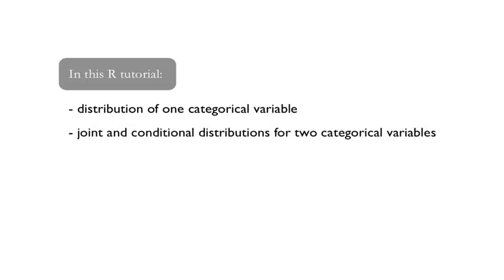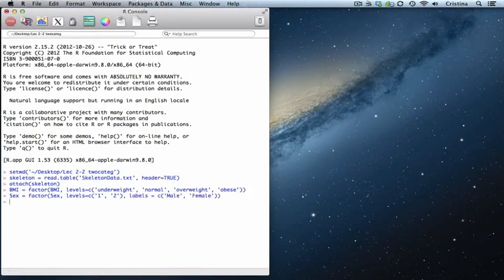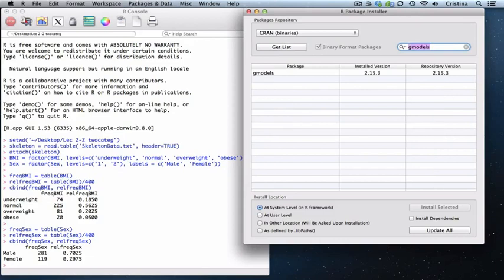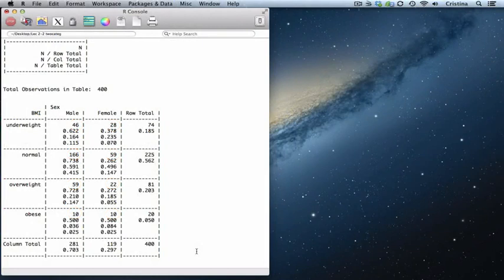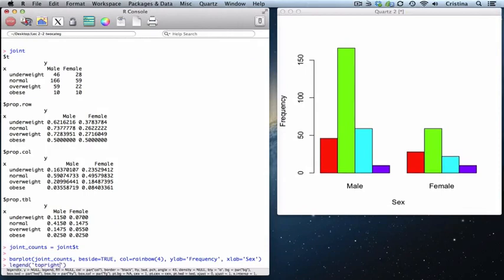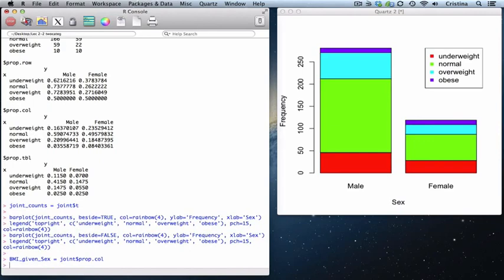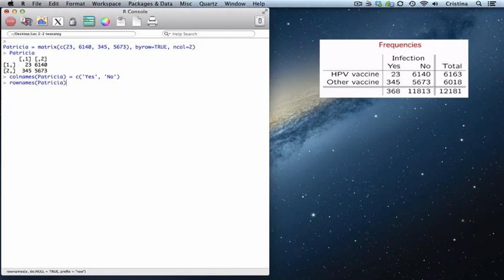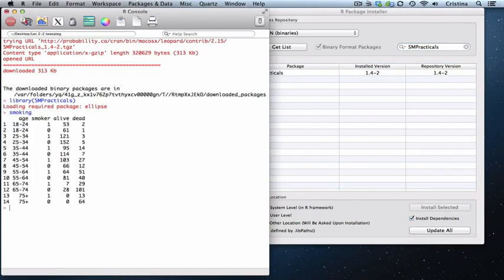Statistics Making Sense of Data 3 1 R tutorial for 2 2 Examining Relationships Between Two Categoric